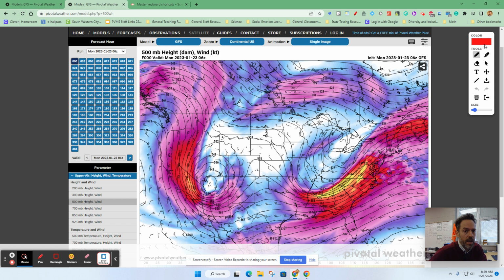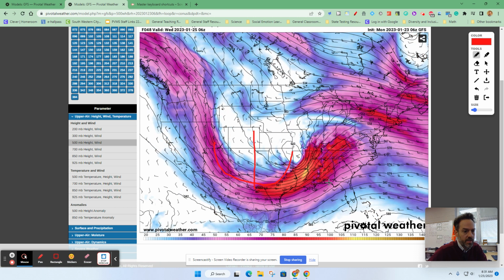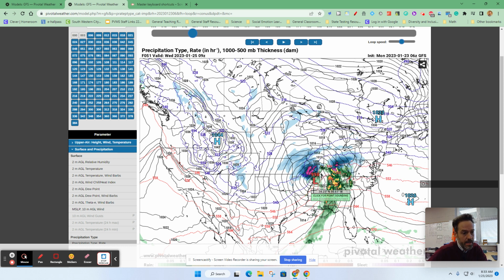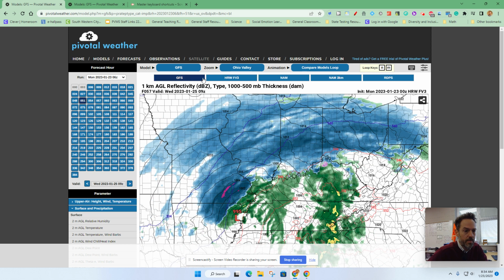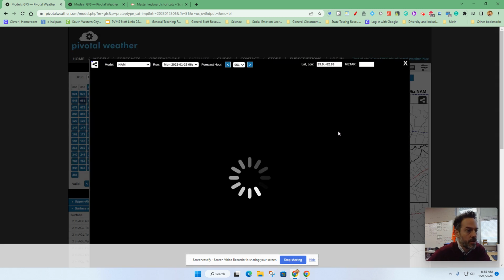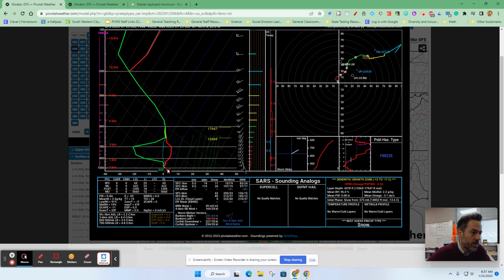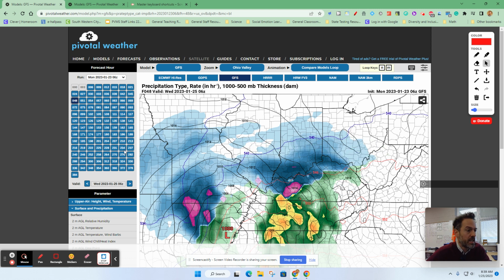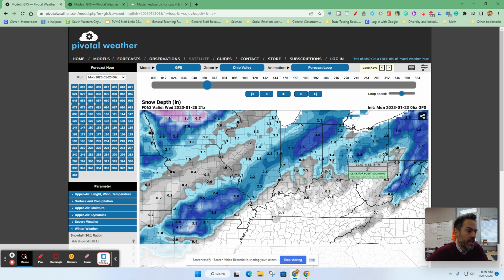AM Forecast 1/23